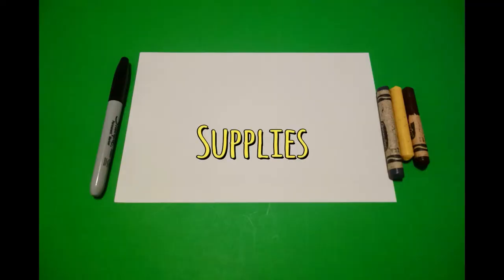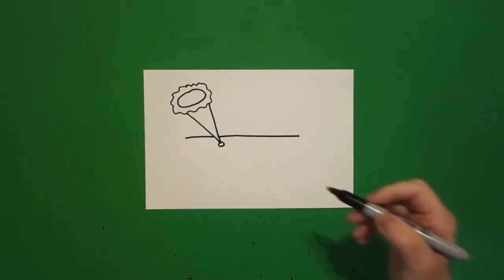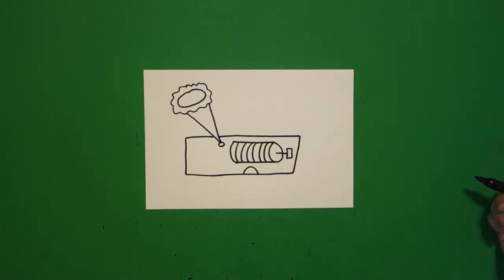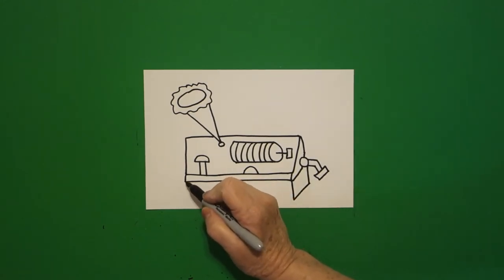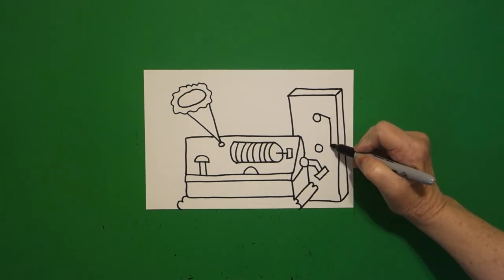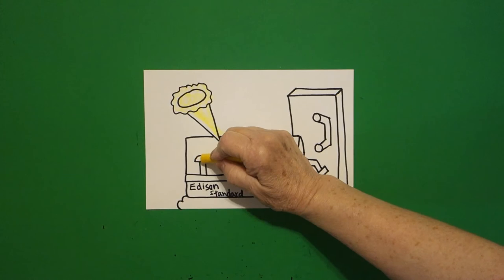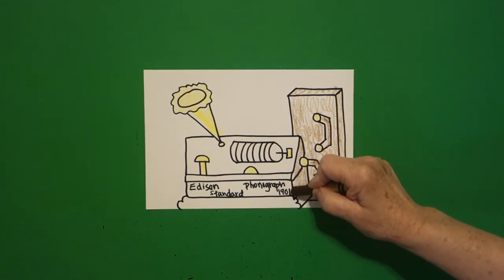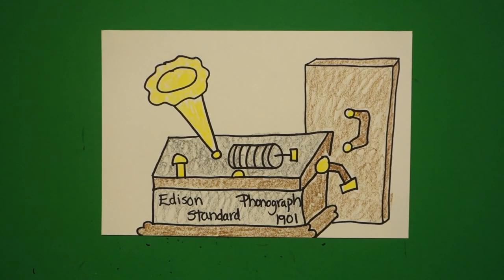Let's Draw Thomas Edison's Cylinder Phonograph!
Easy to follow directions, using right brain drawing techniques, showing how to draw Thomas Edison's Cylinder Phonograph!